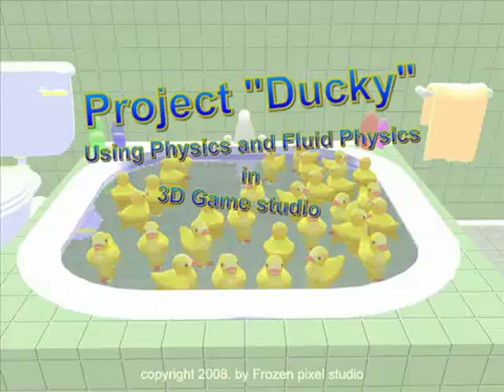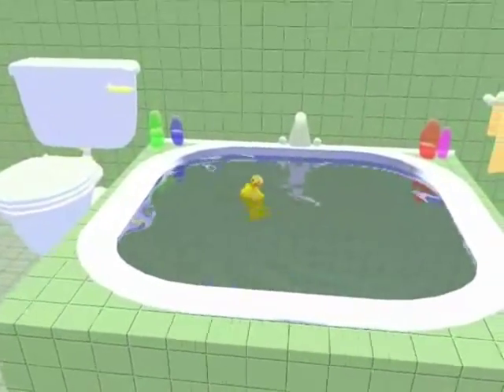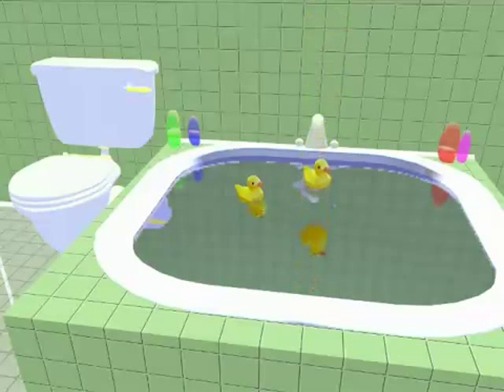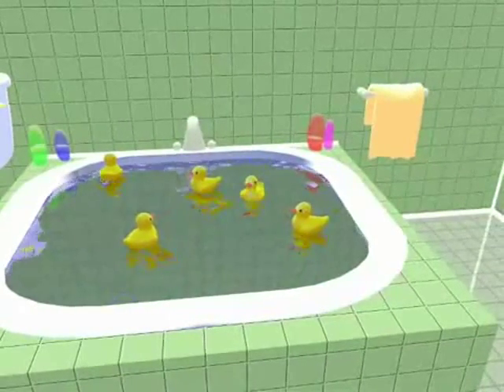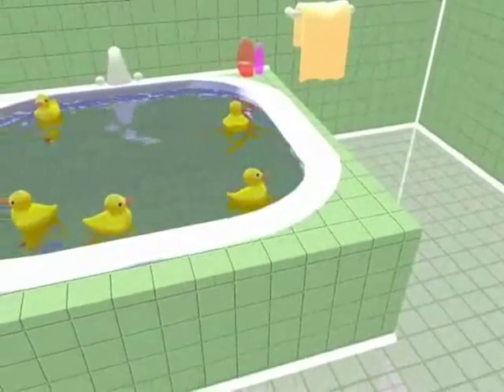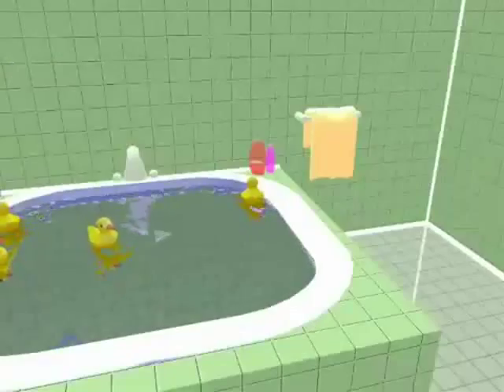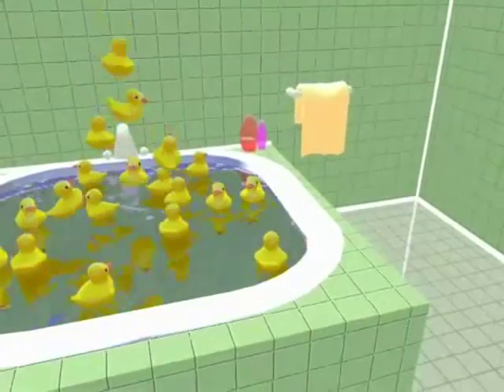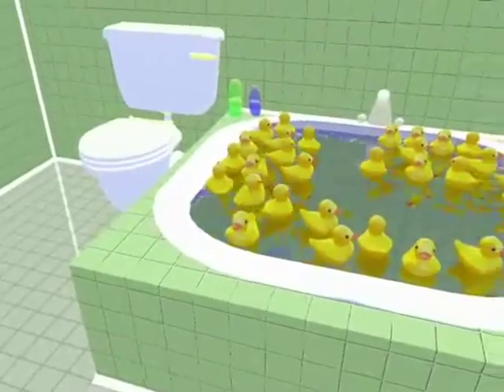Fluid physics - 3D Game studio (Project ducky)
"Project ducky" is a fluid physics simulator programmed with c-scripts and Acknex game engine (3D game studio) by Ivan Mandić. It is made to test out fluid physics engine in 3D game studio.